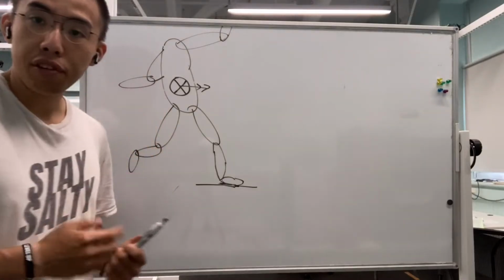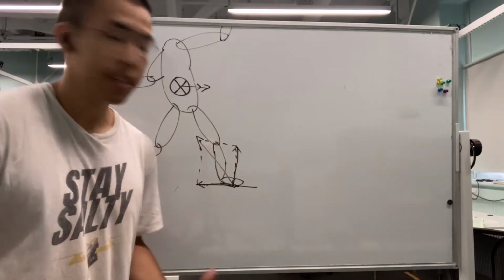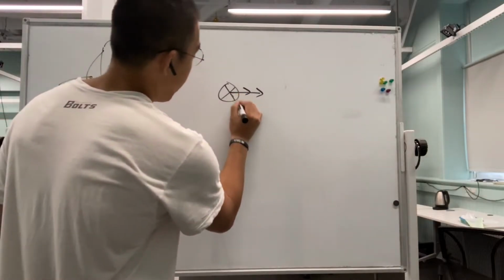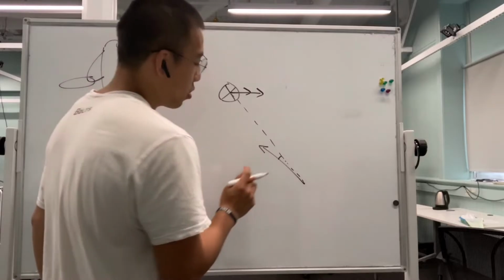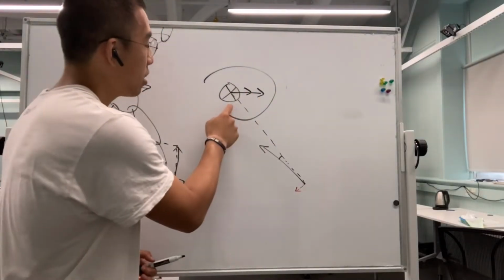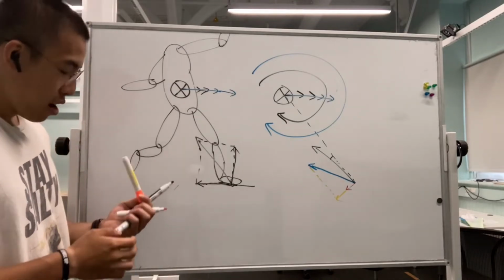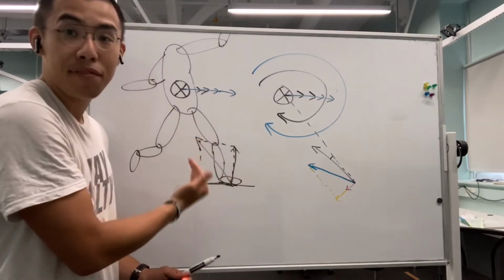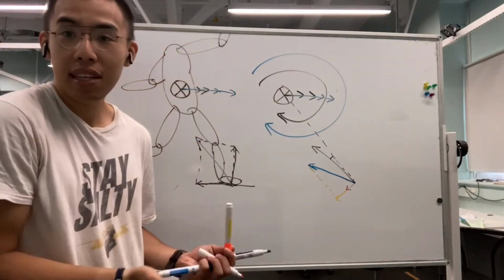How may fast jumpers lose balance during takeoff?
@jumpman_wesner and @johnevans_thp had talked about how when you run in fast, there’s a sensation for loss of balance, and here’s an explanation for how that might have happened using physics and free-body diagrams.

The ground reaction force that you NEED to apply to decelerate your body backward and accelerate it upward will also impart a rotational effect about your center of mass (a 'moment' or a 'torque' about the center of mass), and at times, that rotational effect may not be desirable.

You can manipulate the magnitude of that moment/torque by changing the alignment between your center of mass and the 3D ground reaction force vector, and this can be accomplished through a combination of orienting your body is specific ways and applying force in specific ways.

The moment about center of mass is not always a bad thing, see my pitching presentation for how it's actually used by pitchers to generate whole-body rotation.